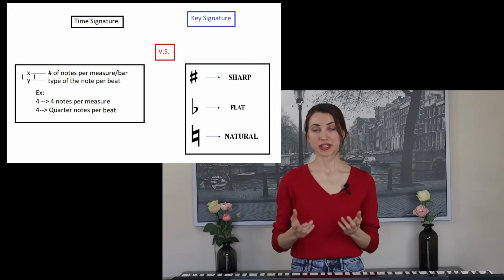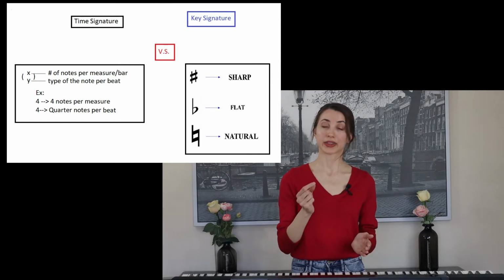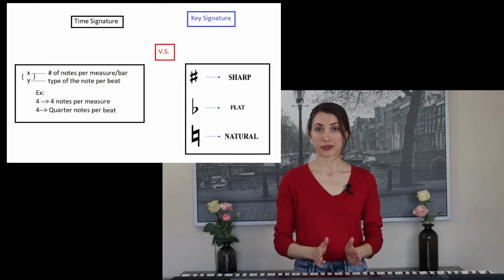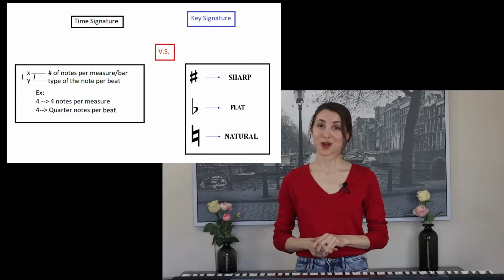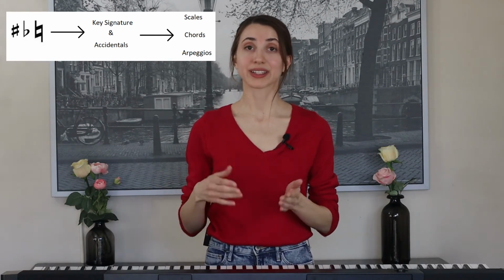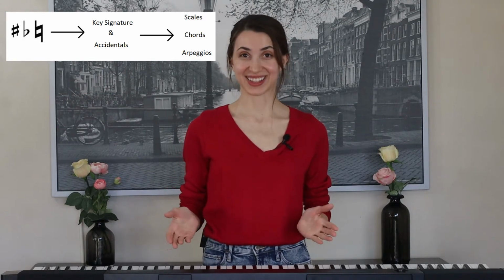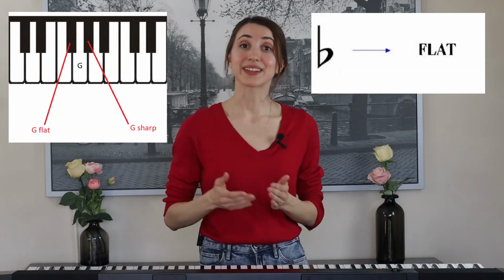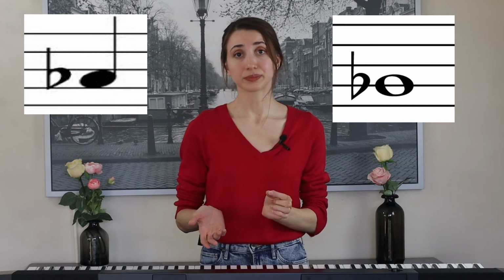Piano Basics: Lesson 8 - Part 1 {Key Signature & Accidentals}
Welcome back to another lesson of Piano Basics.

In this video we will be learning about Key Signature & Accidentals, and the difference between them. also, we will be talking about the types of accidentals including sharp, flat, and natural signs.